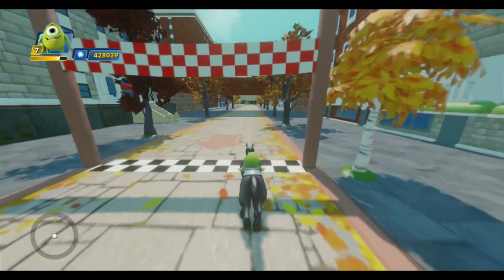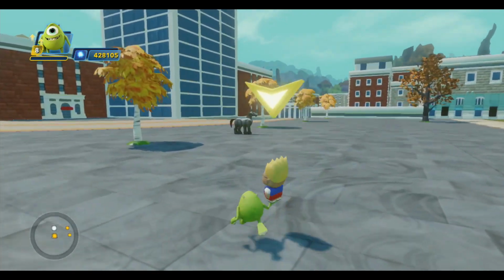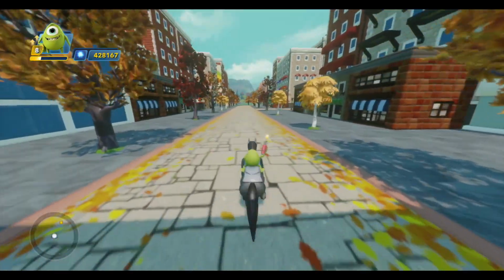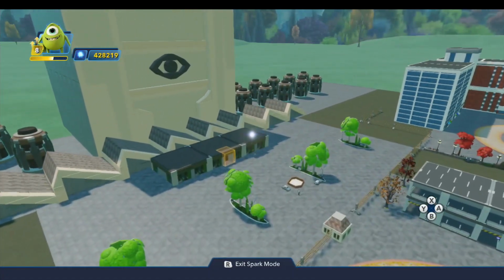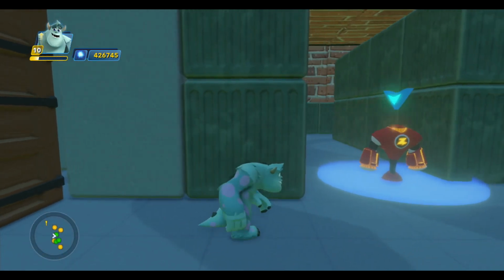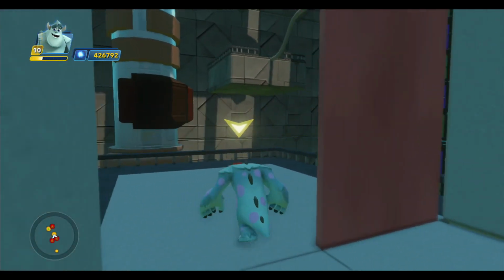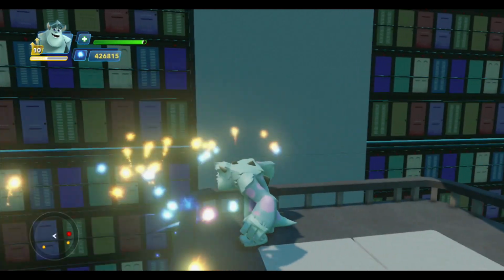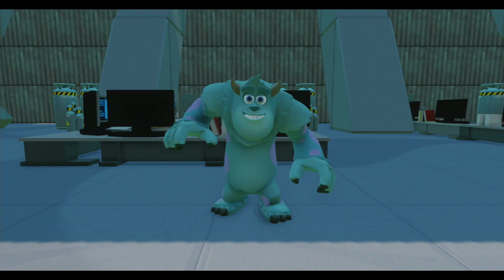Monsters Inc #1 - Toy Box Playthrough - Disney Infinity 3.0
Today, I am officially back from my long break, and I am beginning a brand-new series of videos for my Monsters, Inc. toy box. In this video, I will play through my toy box world so that you can see many of the games and activities that the toy box provides, which includes a scare challenge designed by my good friend, Poppa-H! Enjoy!